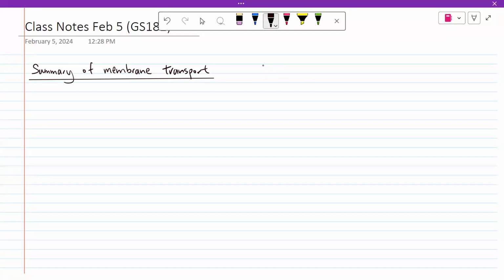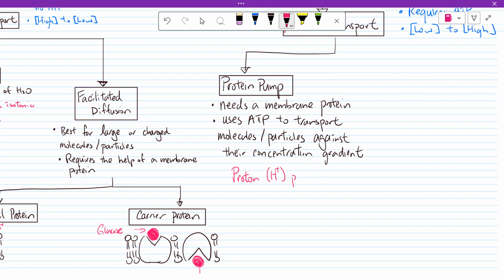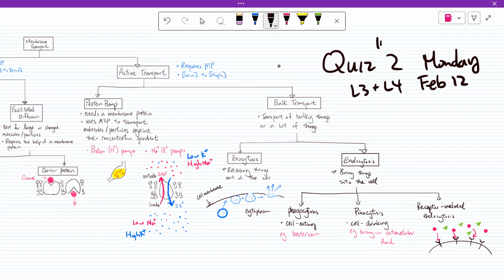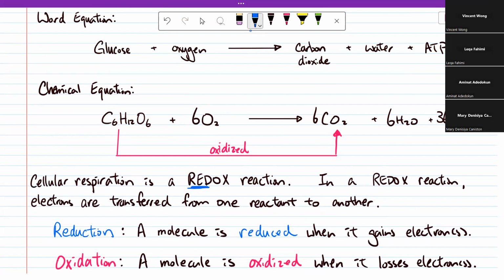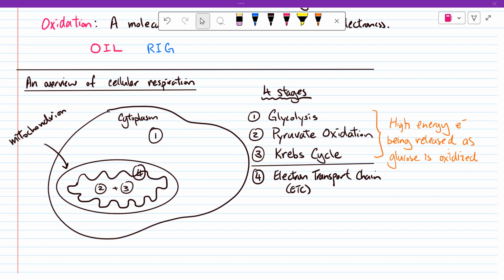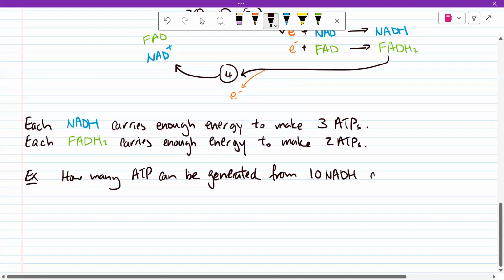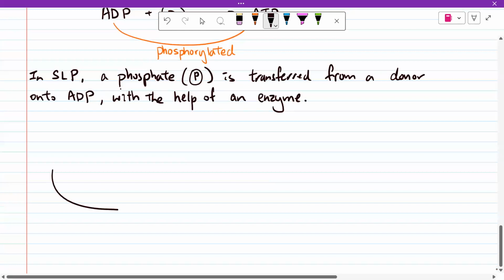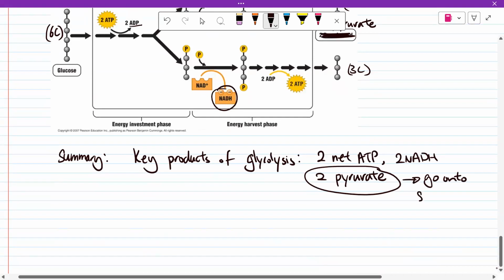L5 Metabolism Part 1 Feb 5 2024